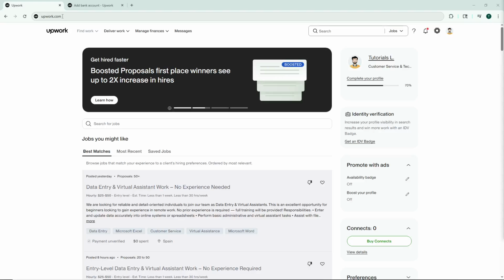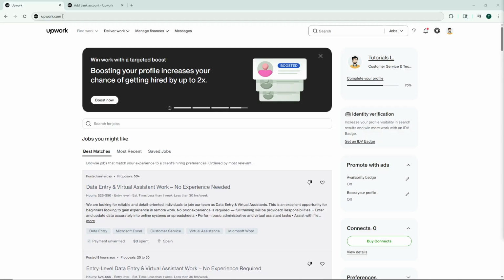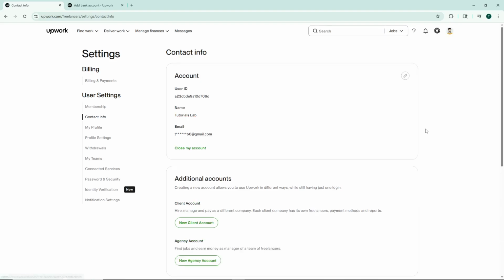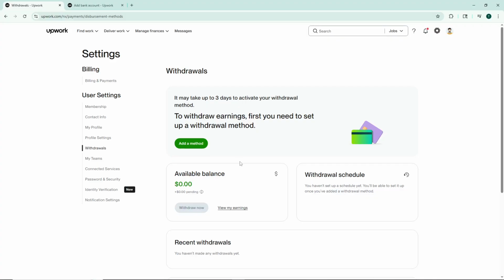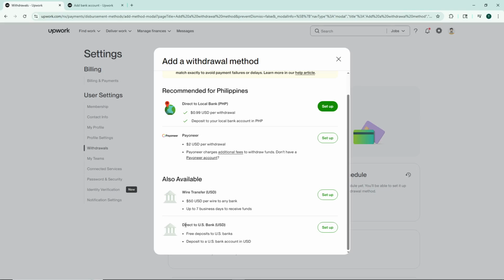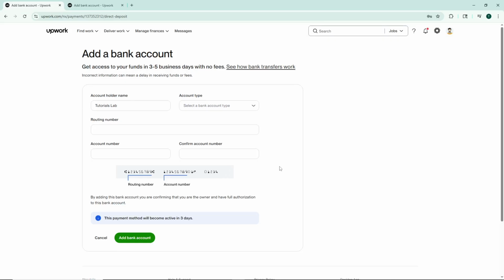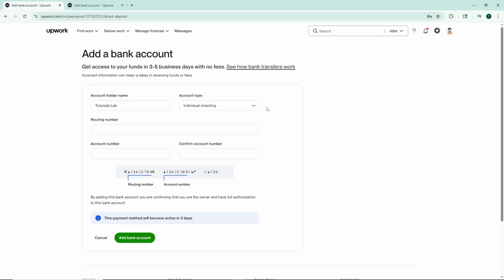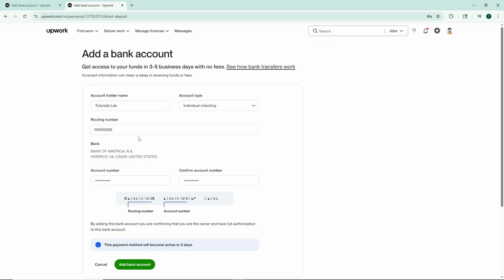How to Add Wise to Upwork (Tutorial 2026)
By the end of this video, you’ll know how to add Wise as payment method Upwork, linking Wise to Upwork for withdrawals, connect Wise bank account to Upwork, setup Wise payment option on Upwork, integrate Wise with Upwork for payouts, using Wise on Upwork for freelancers, Upwork withdrawal methods Wise tutorial, add Wise to Upwork global payment, configure Wise for Upwork earnings, link Wise transfer to Upwork profile, Upwork payment setup with Wise account, how to set up Wise for Upwork payments